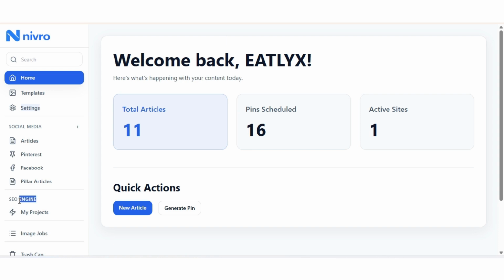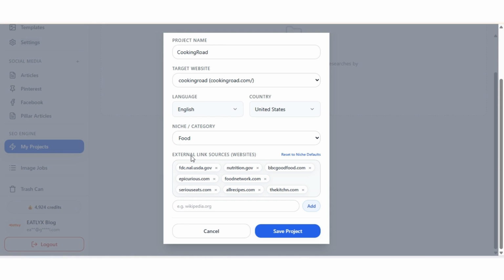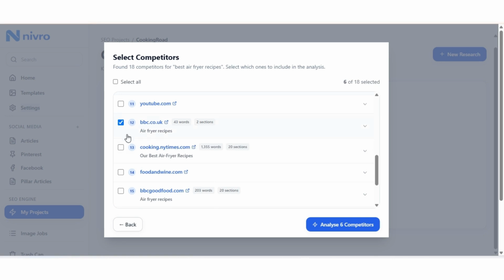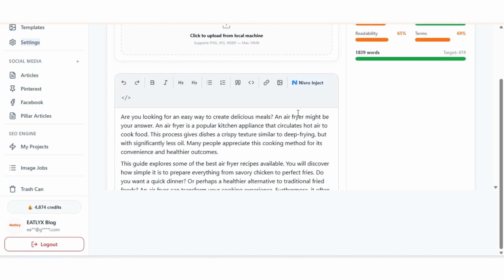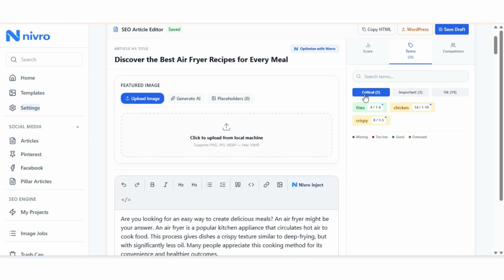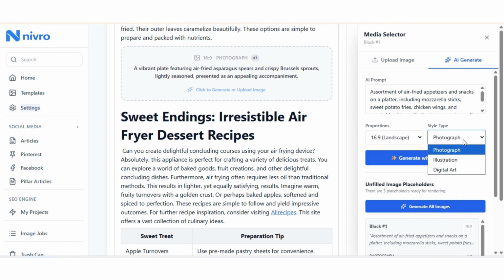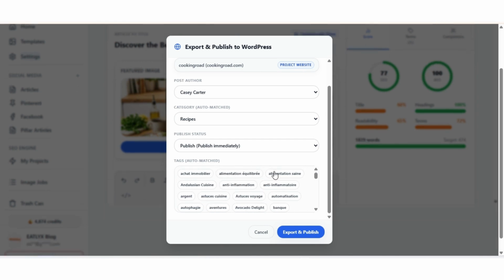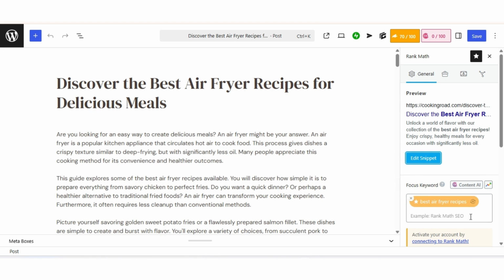Creating GEO & SEO friendly articles for 2026 using the Nivro platform